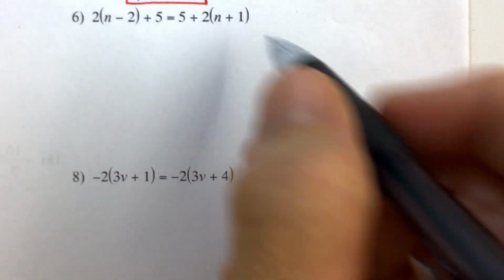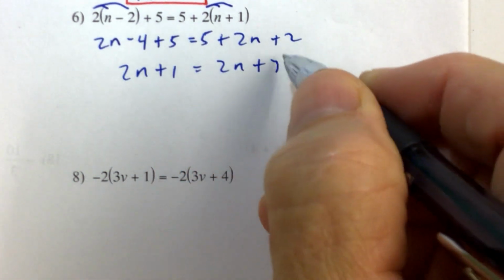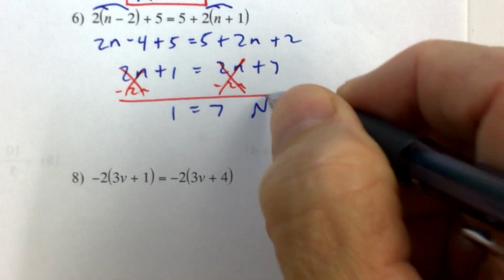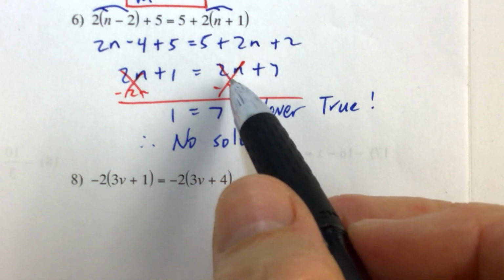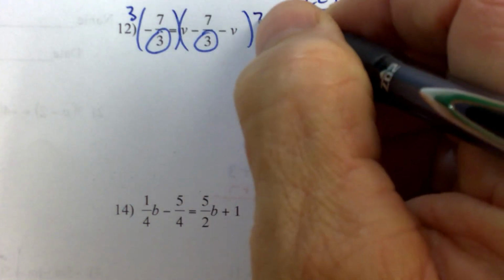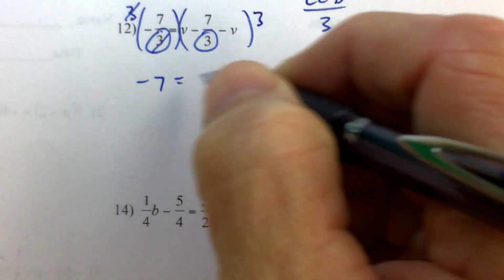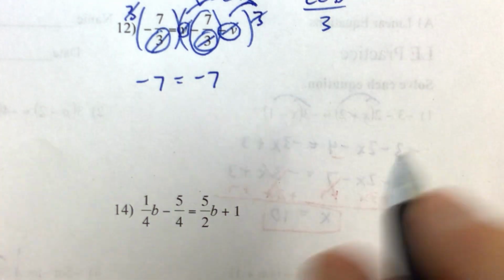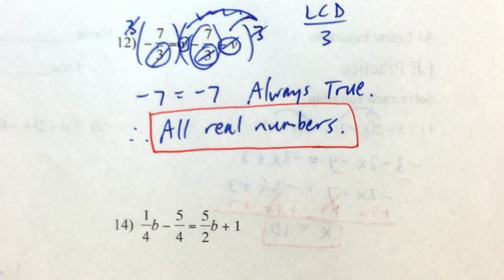A1 LE Practice #6, 12